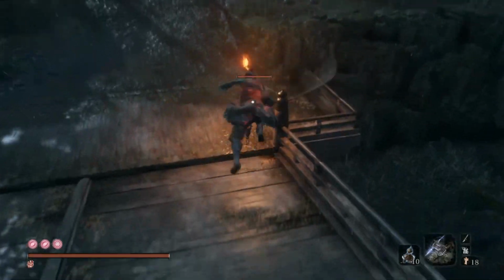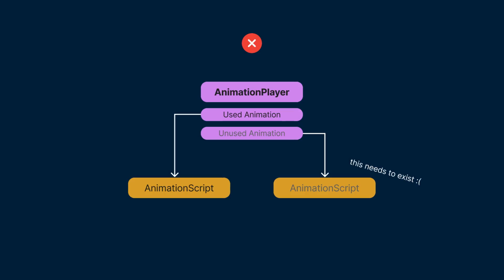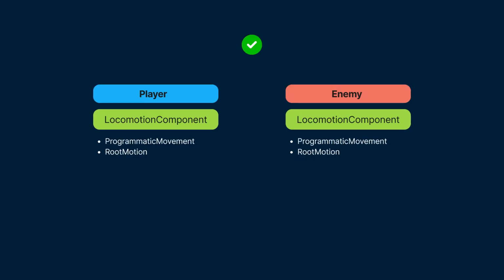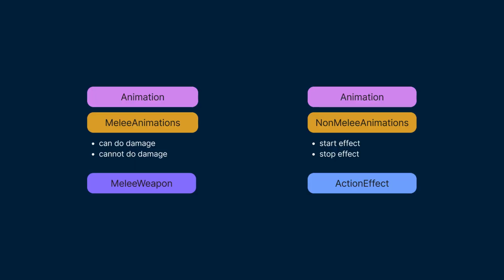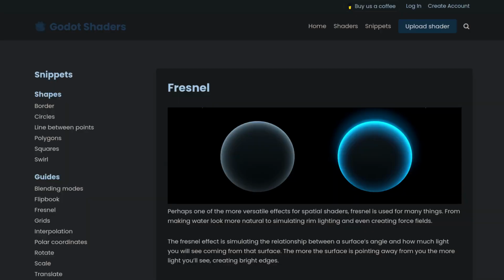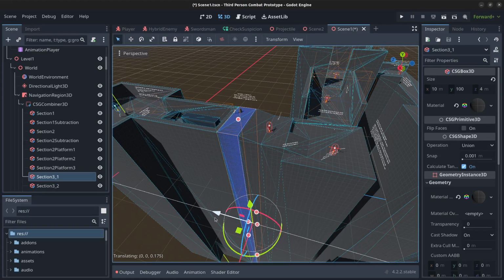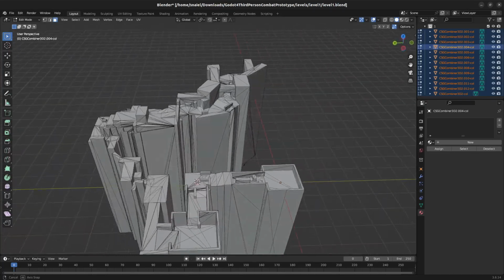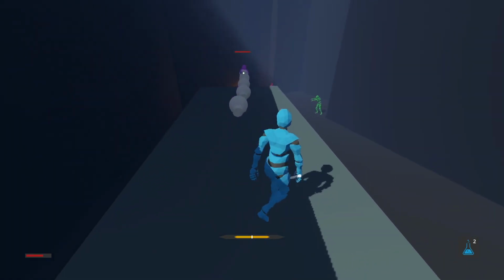Developing Enemy Systems in My Indie Souls-Like | Devlog 4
This devlog goes over the recent progress I've made in my game. The main thing I worked on was making sure the core systems for enemy functionality worked together nicely, so that creating a variety of enemies in the production stage of development can be done smoothly.

Along with this devlog, I have released a new demo that showcases new enemies, enemy patrols, improved visuals, and a new area to explore.

Any thoughts or feedback are very much welcomed! Please leave them in the comments below.

Chapters:
0:00 Intro
0:43 New contributor!
1:24 Setting up new enemies
6:00 Fixing Beehave visuals
7:17 Refactoring enemy systems
10:39 Ranged enemy
13:13 Enemy patrolling
15:03 Dizzy, shields, configurable damage
18:21 Creating a new level
21:24 Art style
24:15 Download the demo!
24:41 Progress reflection